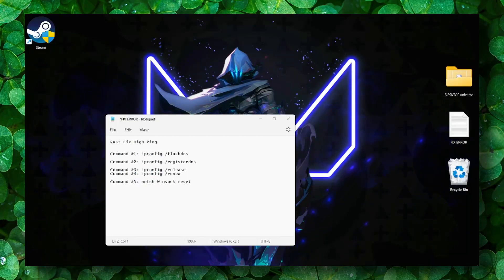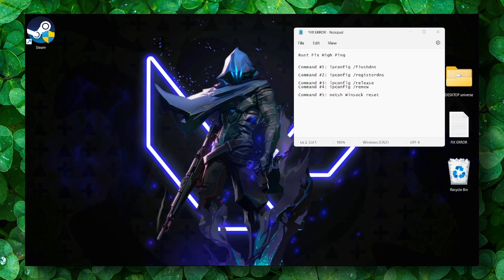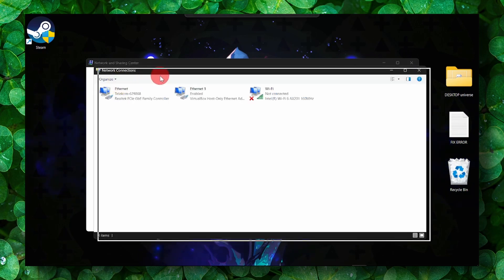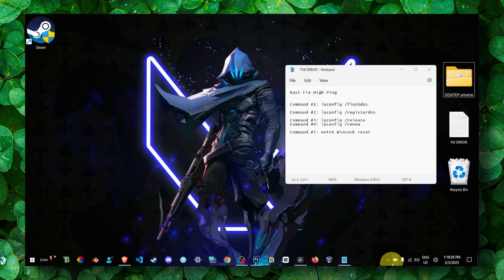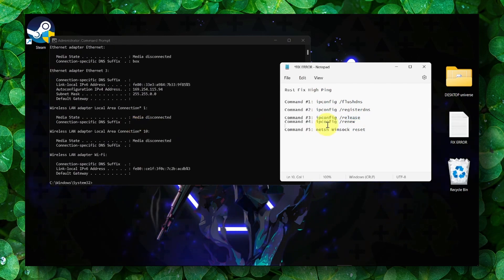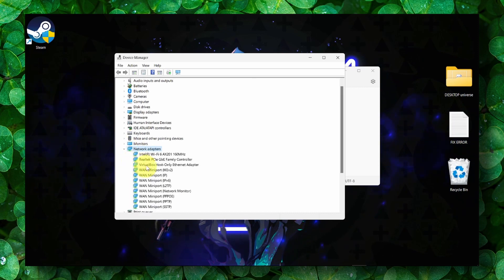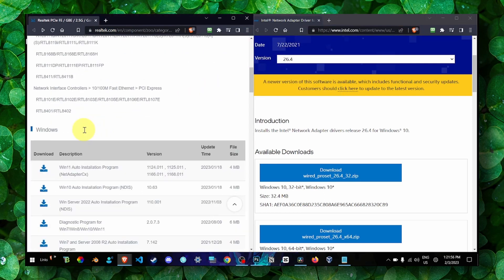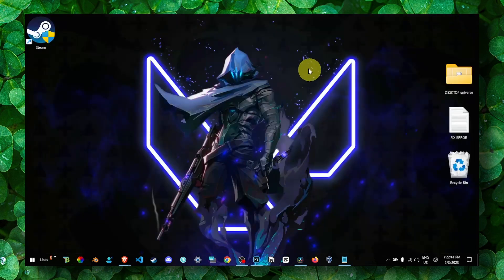Rust Fix High Ping - How To Fix High MS In Rust TUTORIAL (2023 UPDATE )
You won't want to miss a single detail of this tutorial since I will take you step-by-step through the entire procedure. So please follow along with me and watch the entire video on Rust Fix High Ping - How To Fix High MS In Rust TUTORIAL (2023 UPDATE )

1: ipconfig /flushdns
2: ipconfig /registerdns
3: ipconfig /release
4: ipconfig /renew
5: netsh Winsock reset

⌚ TIMESTAMPS
0:00 Introduction
01:34 Method 2
03:22 Method 3
04:22 Method 5
05:00 End

rust high ping fix rust ping warning rust ping anzeigen rust ping wall rust ping command rust internet lag rust increase ping